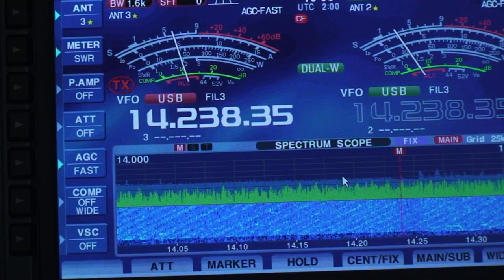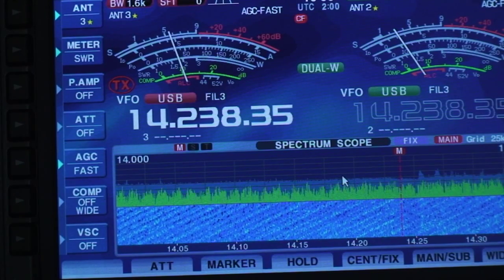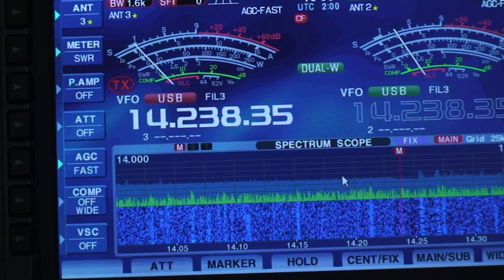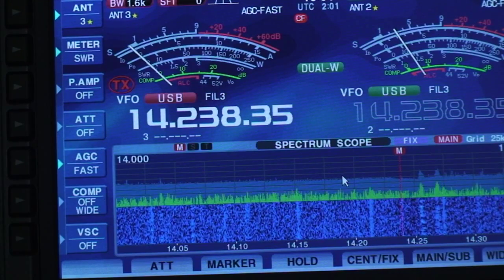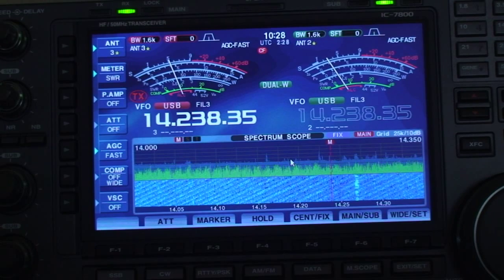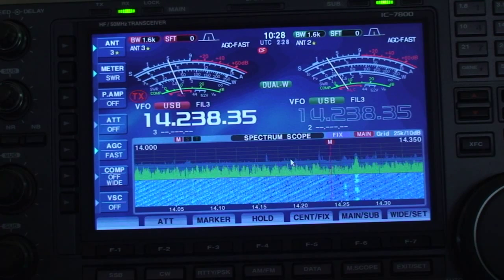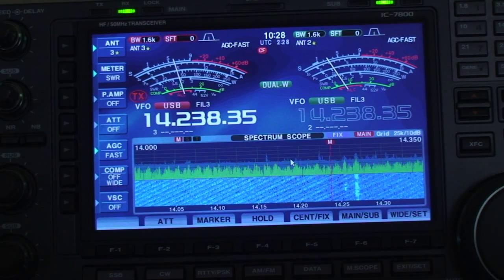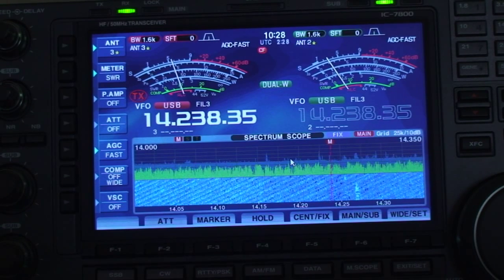How I found the noise source interfering with my HF radio.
After reading the reviews on eHam.net about the Hexbeam antenna by K4KIO I knew I had to have one.  Great kit and easy to put together, however once I had it mounted I had very high base noise levels at about S9.  I decided to wait 24 hours to see if there would be a change due to atmospherics.  24 hours later still S-7 to S-9.  I read all the reviews on eHam.net, and discovered that most people found the antenna to be quiet.

So I went on a quest to find the source of the noise.  The antenna is located on top of my RV barn so I decided to start there.  But how to get feedback when my wife was not around to tell me changes to the S meter?